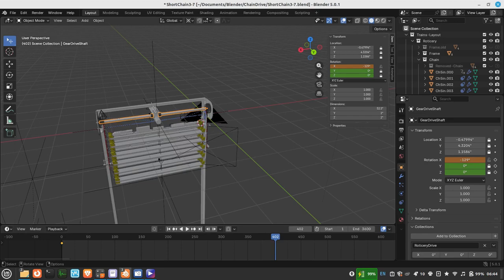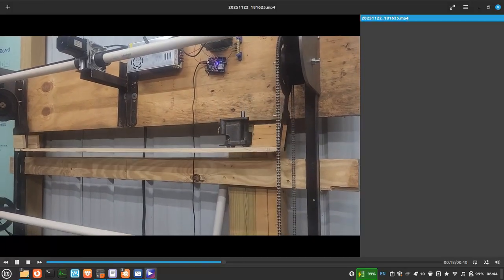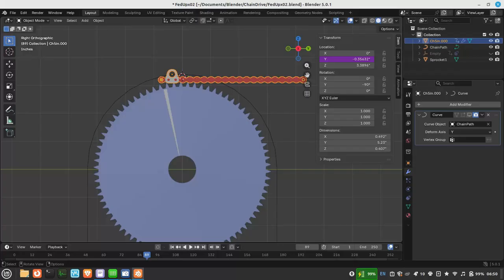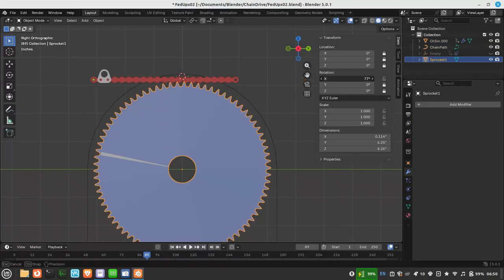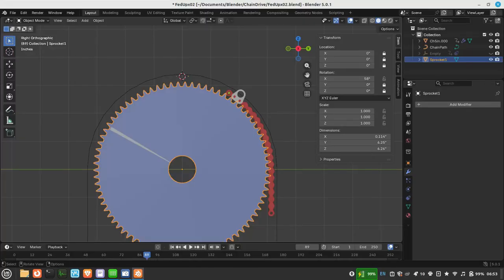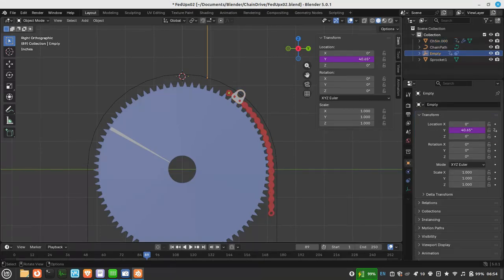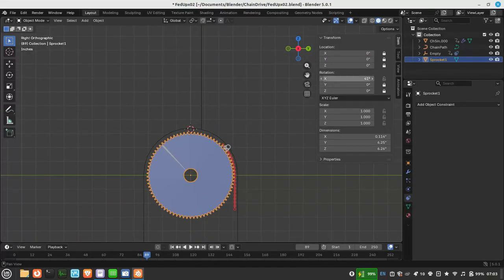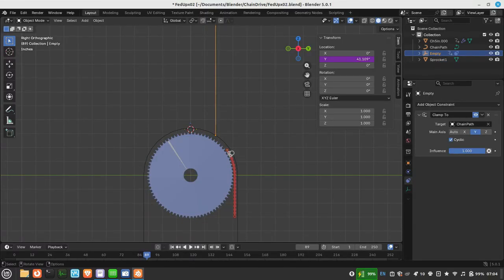Blender Animation Math problem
I'm modeling a chain driven rotisserie. Through trial and error I've been able to synchronize the chain with the sprocket. The problem is the only way I know to hang something on the chain is to use an MT using the clamp to constraint. I'm looking for a formula to synchronize it.